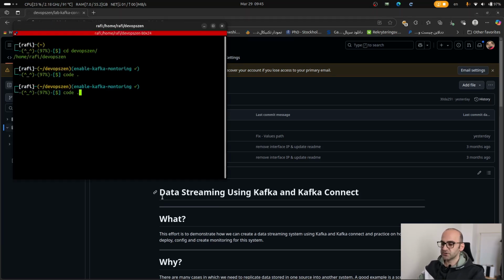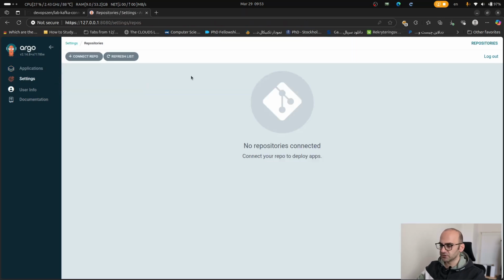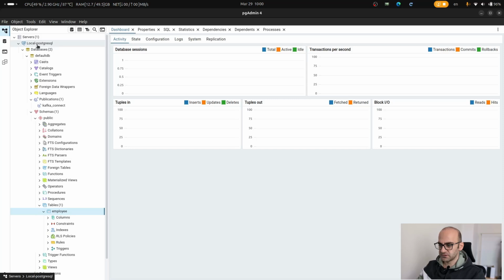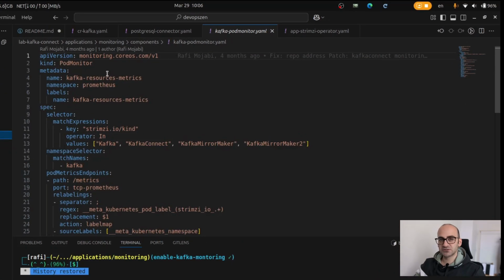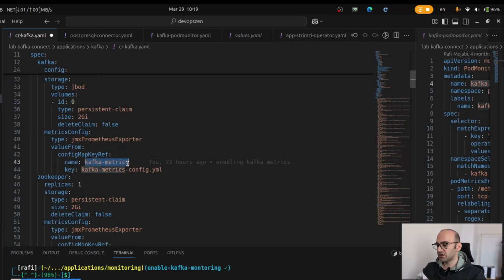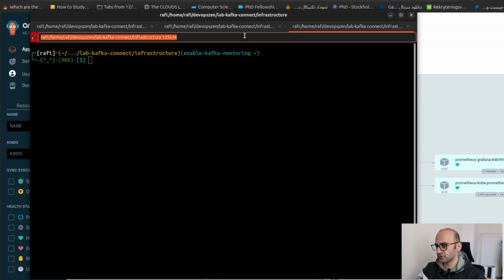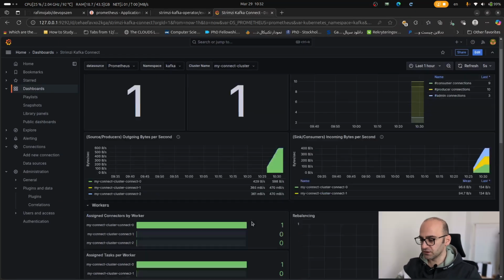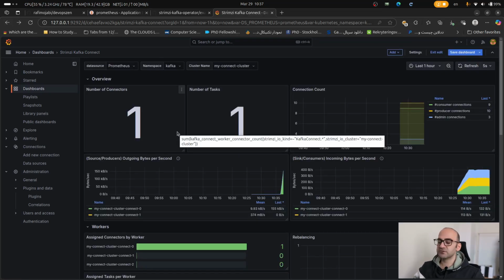🚀 Monitoring Kafka Streaming Like a Pro Prometheus & Grafana | (Strimzi) Kafka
In our previous video, we built a real-time data streaming system using Strimzi Kafka on Kubernetes, Kafka Connect, and PostgreSQL. We demonstrated how any change in the source PostgreSQL database was streamed to Kafka topics in real-time using the Kafka Connect cluster.

👉 In this video, we take it a step further and set up production-grade monitoring for the system using Prometheus and Grafana. Monitoring is crucial for understanding system behavior, ensuring reliability, and detecting flaws before they impact production.

You’ll learn:
✅ How to monitor Kafka (Strimzi) on Kubernetes
✅ How to set up Prometheus for metrics scraping
✅ How to visualize real-time metrics in Grafana
✅ How to track Kafka connectors and PostgreSQL data flow

🧪 Hands-On Lab Included
Everything shown in the video is available in a public GitHub repository — so you can replicate the setup, experiment, and learn by doing.

📌 Technologies Used:

Apache Kafka (Strimzi Operator)

Kafka Connect

PostgreSQL

Prometheus

Grafana

Kubernetes

👨‍💻 Learn by doing for DevOps Engineers, Data Engineers, SREs, and anyone working with real-time data systems.